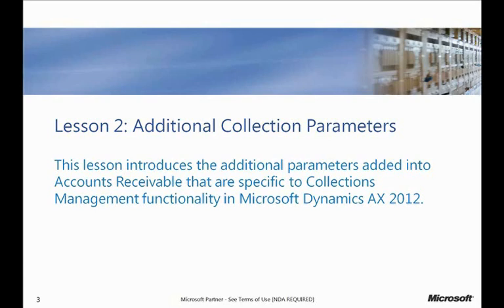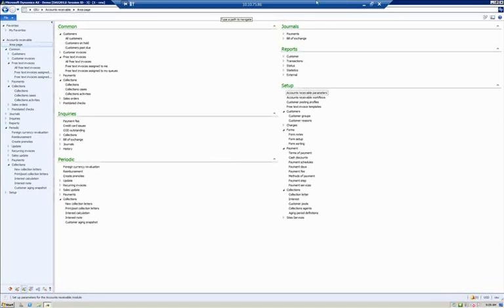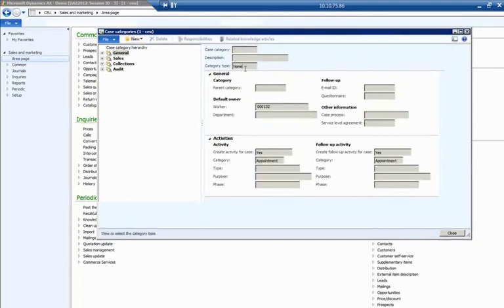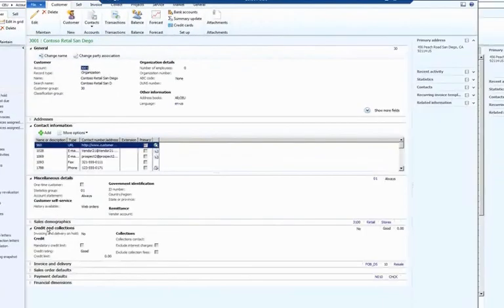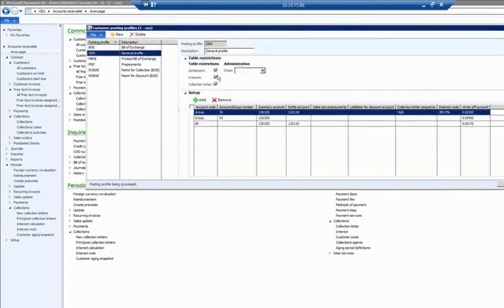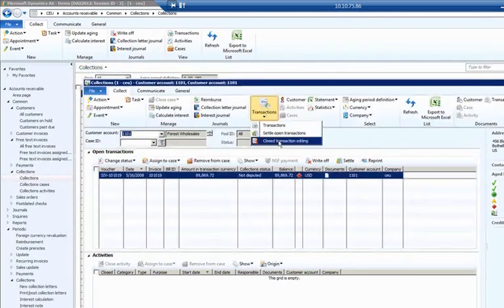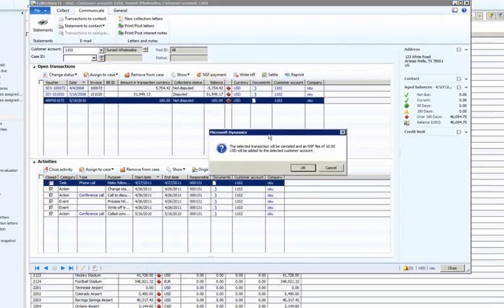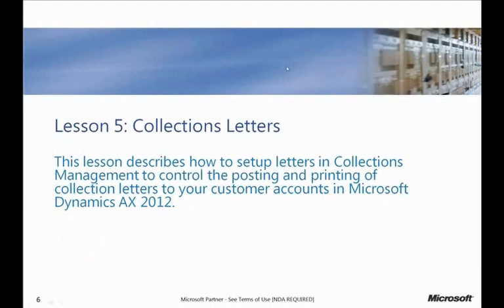Microsoft Dynamics AX 2012 - Credit & Collections